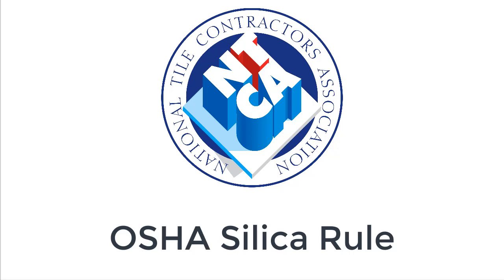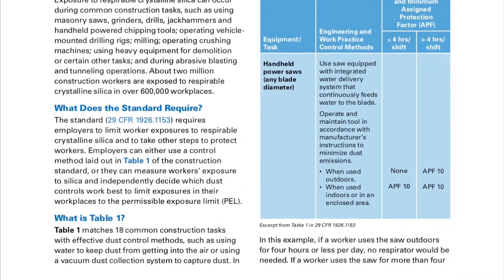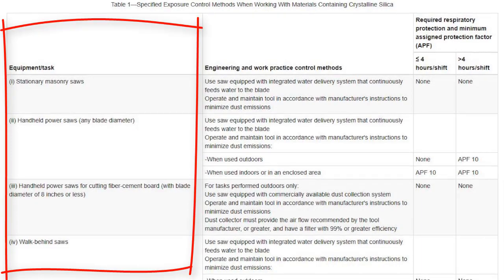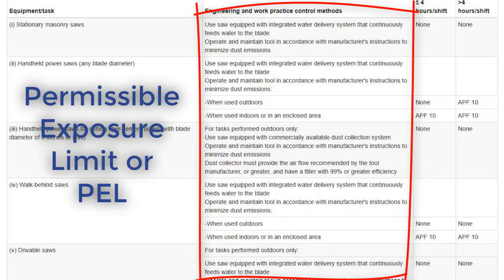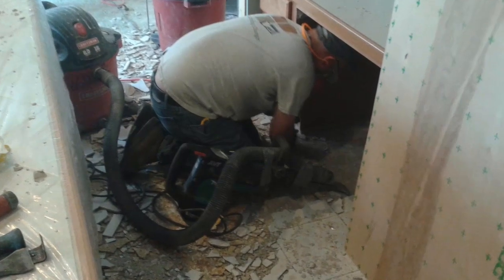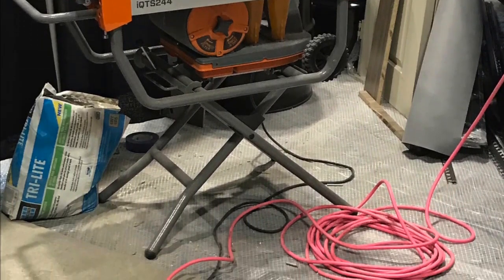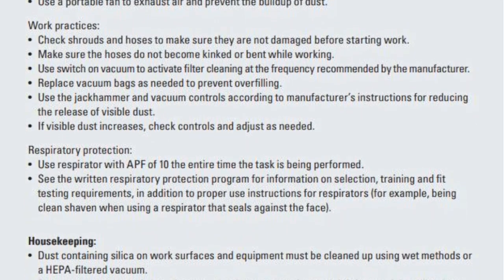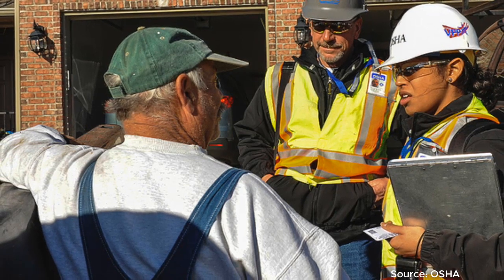OSHA Silica Rule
In this video, NTCA offers insights into OSHA's enforcement standard for respirable crystalline silica (Respirable Crystalline Silica Standard for Construction) and its corresponding Table 1 (Specified Exposure Control Methods When Working With Materials Containing Crystalline Silica). Gain a basic understanding about what respirable crystalline silica is, why the standard was developed, potential new  developments to the standard, and what contractors should be doing to protect their employees and their businesses.